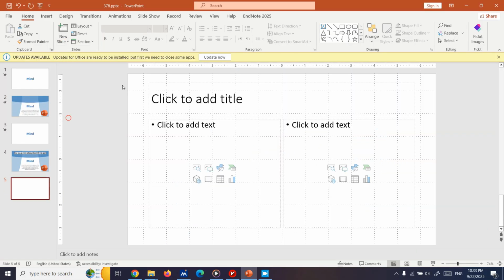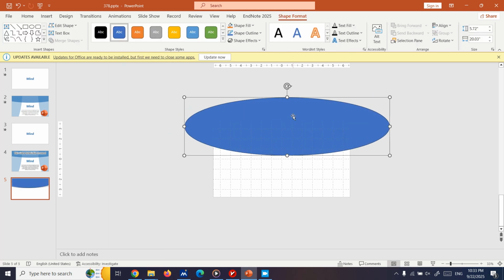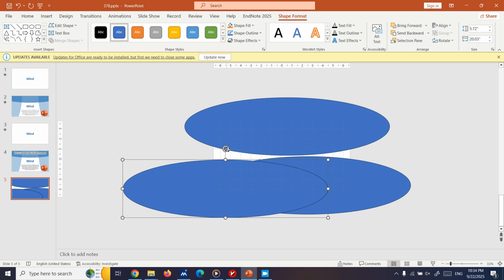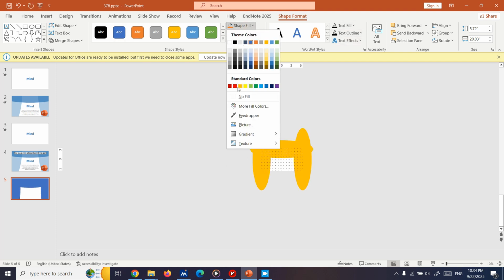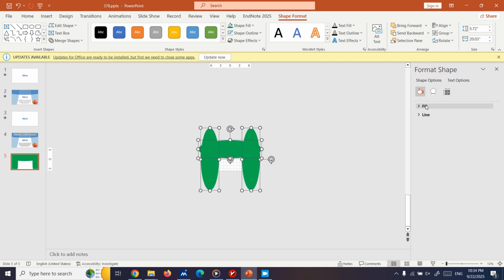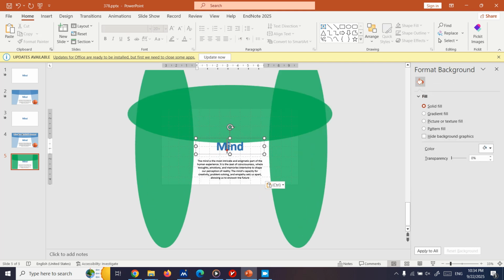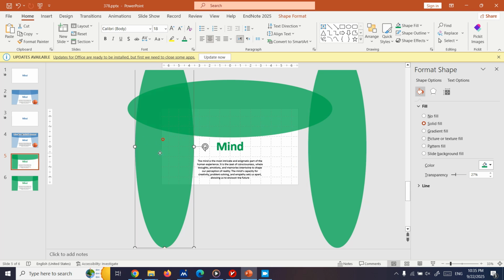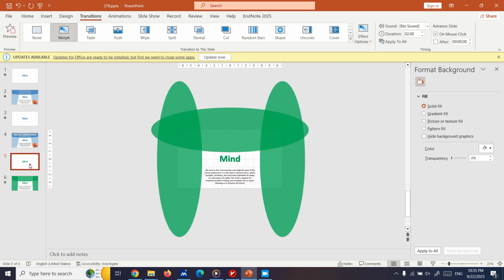How to Create Power Point Presentation Template tutorial about Mind present template 252